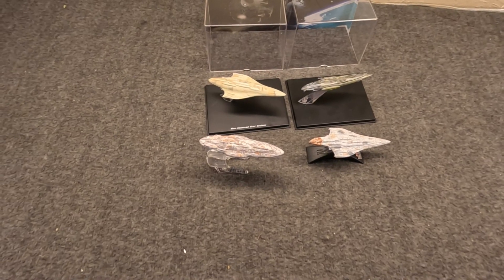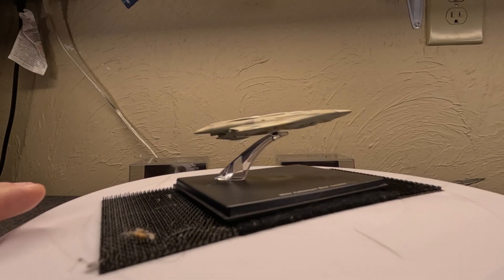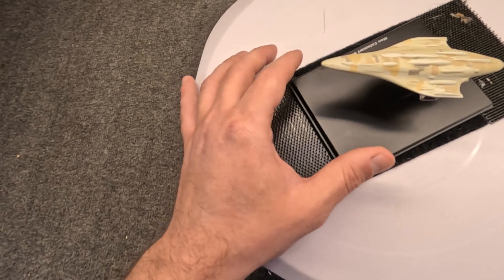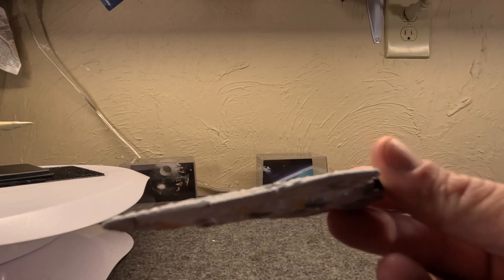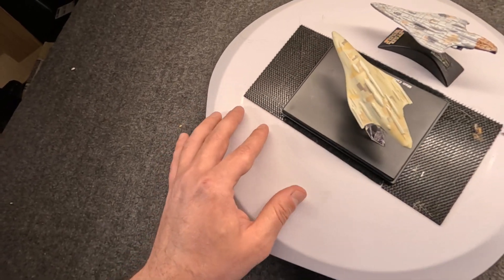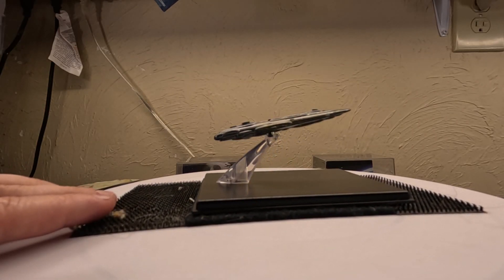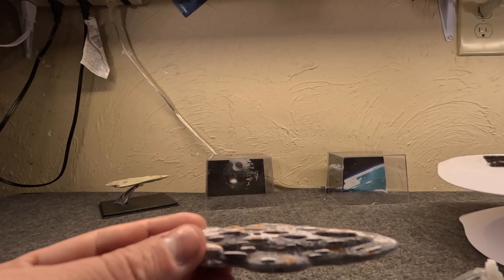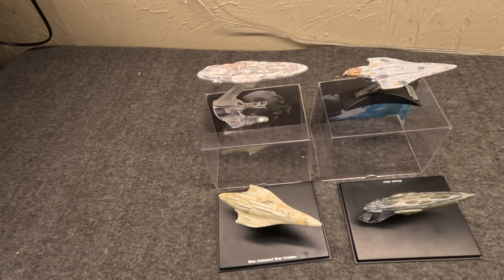All About The Mon Calamari MC-80 Cruiser (Backbone Of The Rebellion)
Lets begin this week by looking at the MC80 series of heavy cruisers from Star Wars. We talk about the two major variants; the Liberty type and the Home One type. I have diecast models from the old Titanium series, De Agostini's Starship Collection, and the newer line from Hot Wheels too.

Hope everyone's doing great as we enter the week before Christmas, cheers!